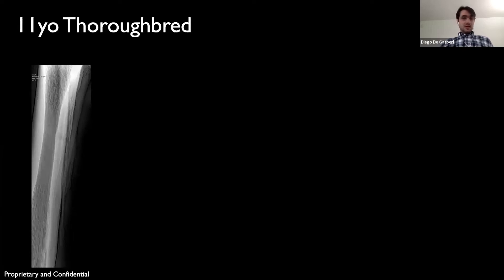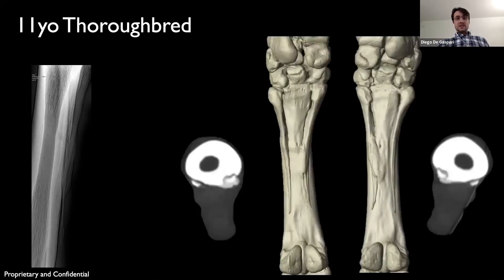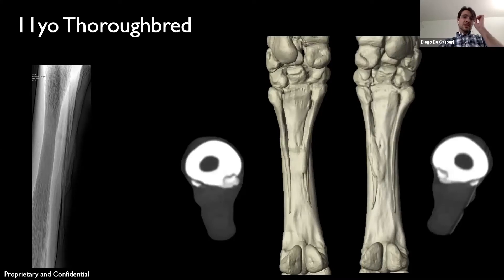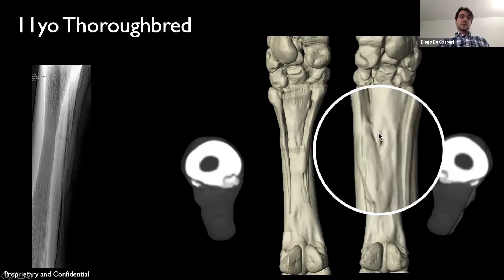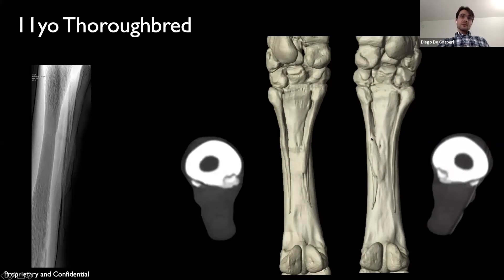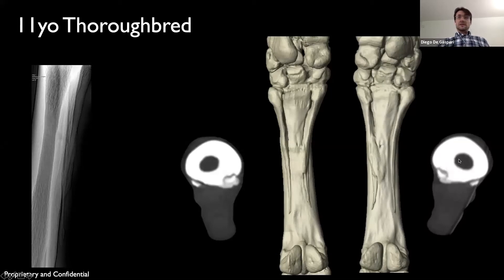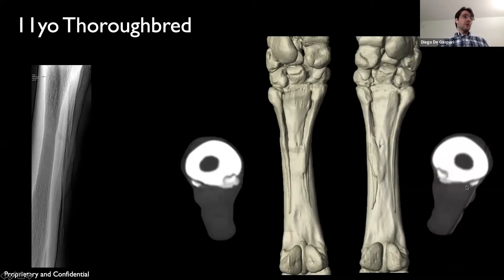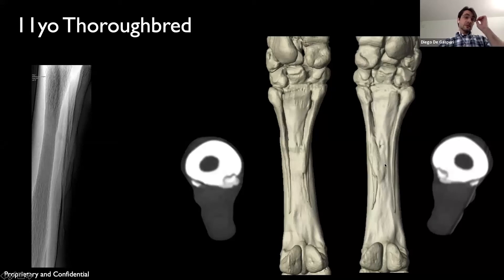New Bone Formation on Splint Bones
This horse came in for a suspected splint bone fracture. CT images show new bone formation involving the axial aspect of both medial splint bones.

Featured: Dr. Diego De Gasperi, University of Wisconsin-Madison